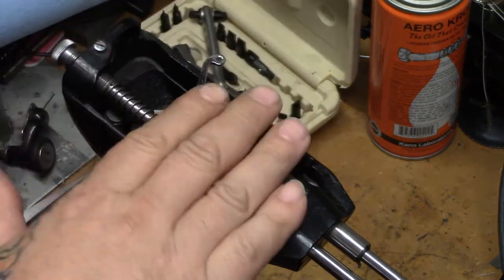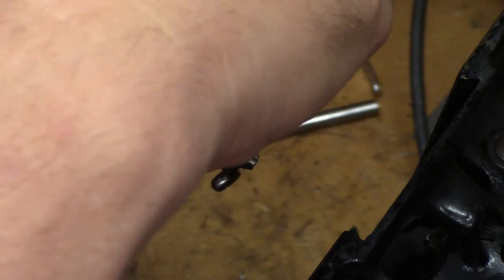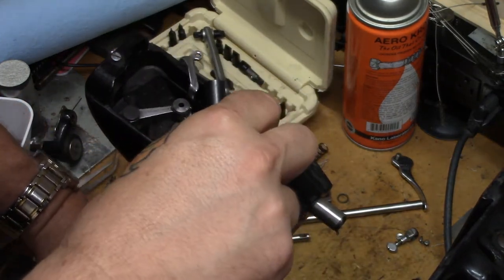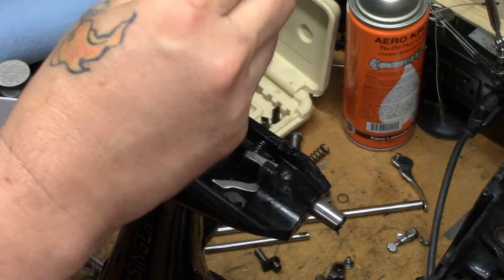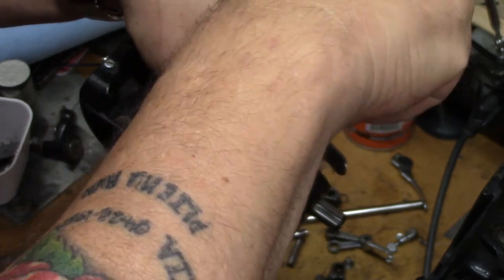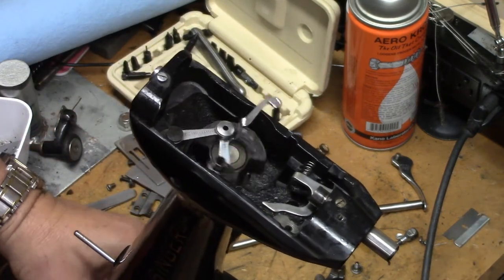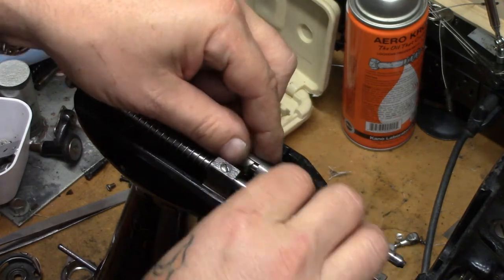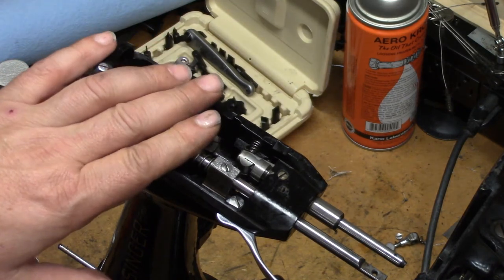Singer 201 Needle Bar End Disassembly/Reassembly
Want to get the needle bar area of your Singer 201 REALLY clean? The best way is to take it apart and clean the parts out of the machine. Here's how to disassemble and reassemble it all.
Note: The punch I used to move the upper cap comes from the Pen Disassembly Punch Set by Penn State Industries. I used a 7mm punch, but always double check the fit before using the punch. A dowel will do the job as well. Here's a link to the set